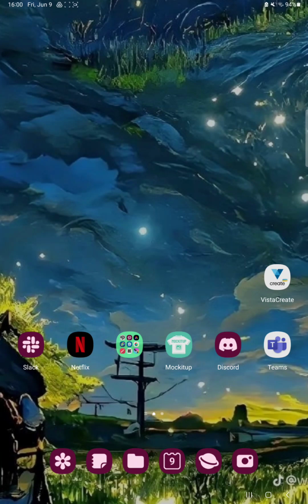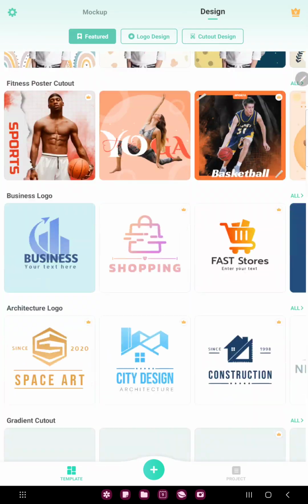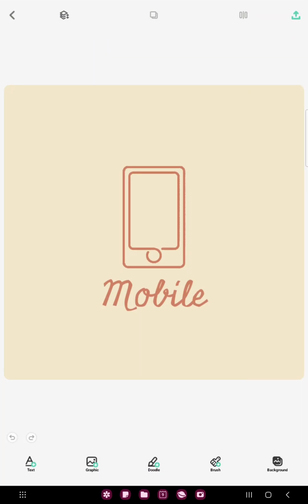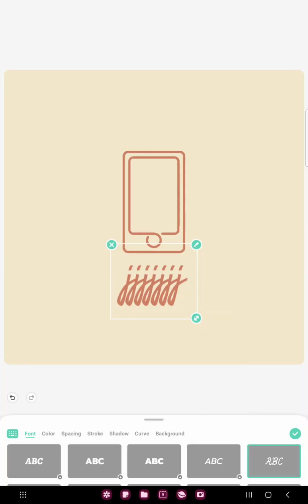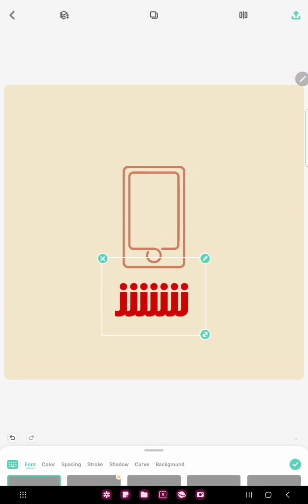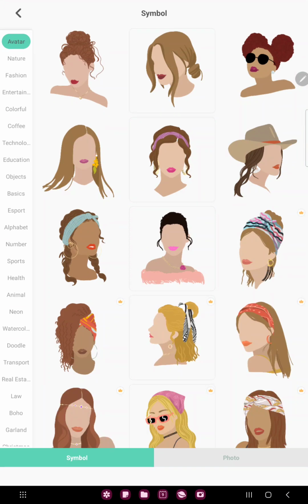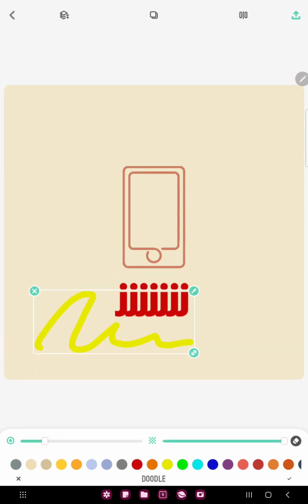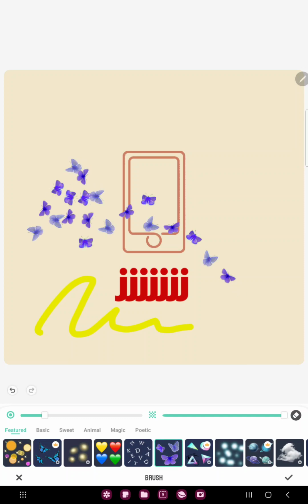How to design a social logo on Mockitup?